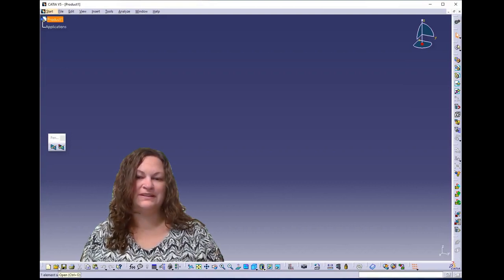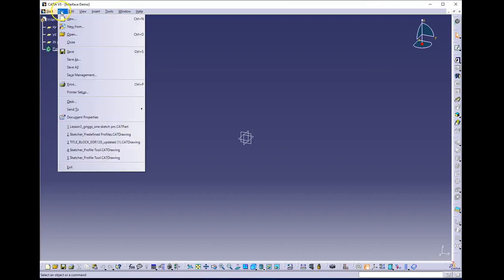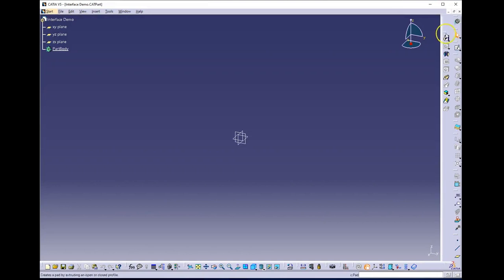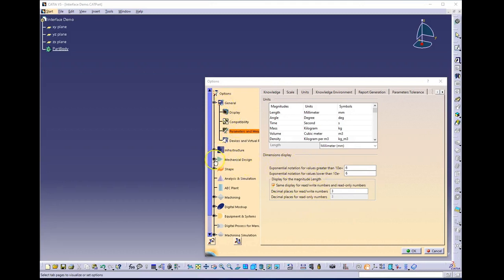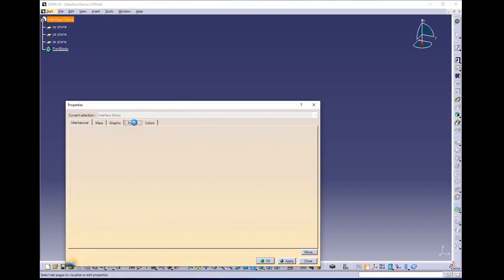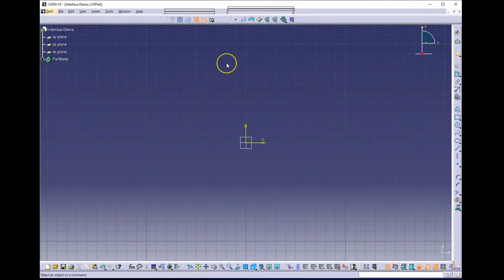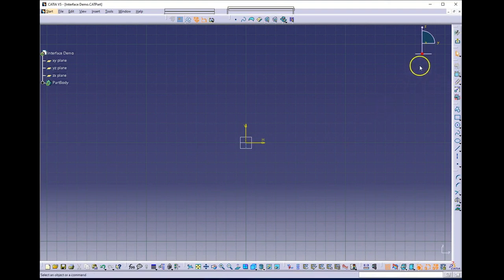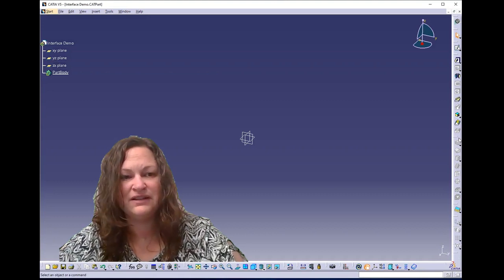Engineering Graphics: CATIA Interface Sketcher and Part Design Workbenches